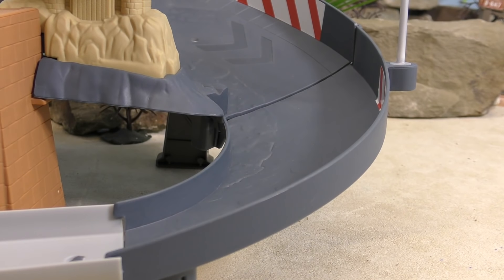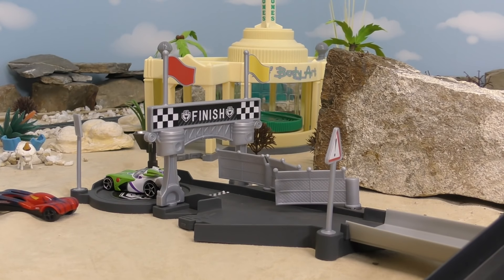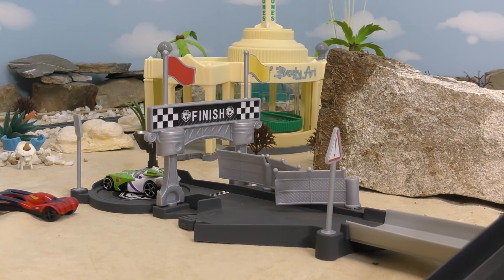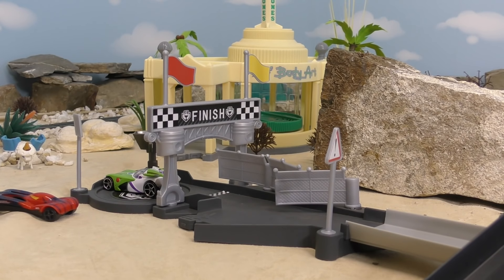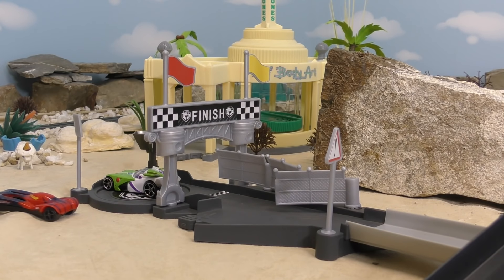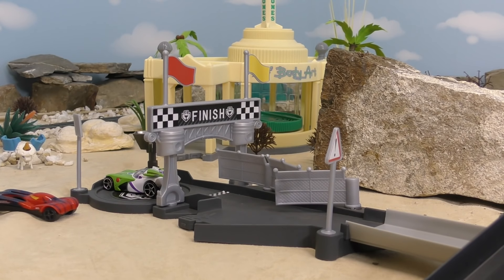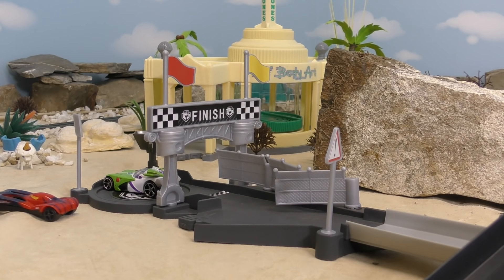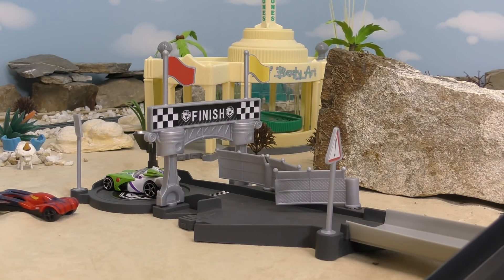Toy Car McQueen Jump Racing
McQueen racing against the usual other cars. The Transformers Botbots help the funny Funlings judge but who will win?